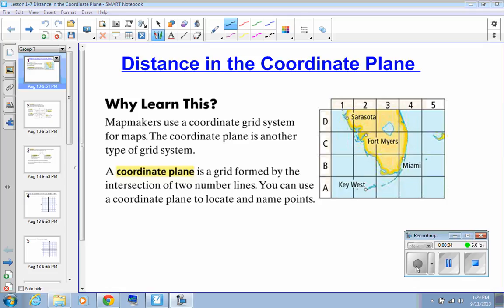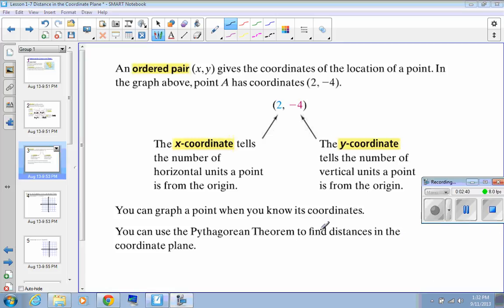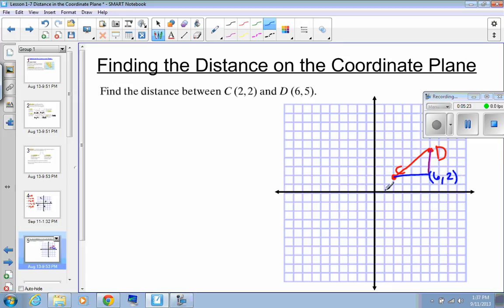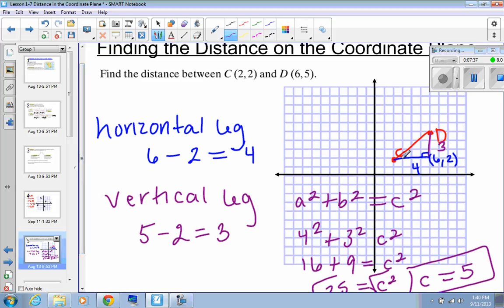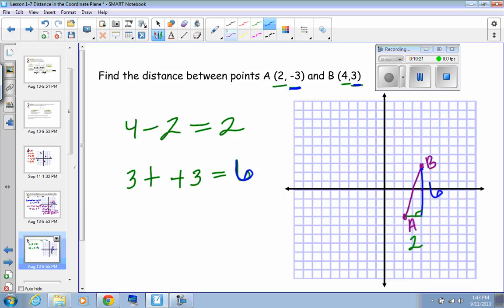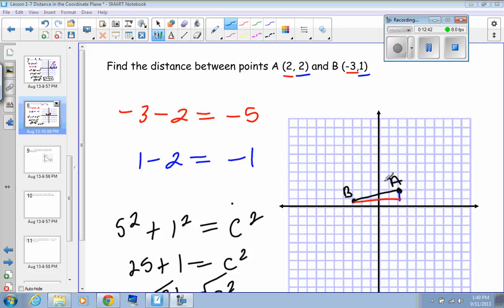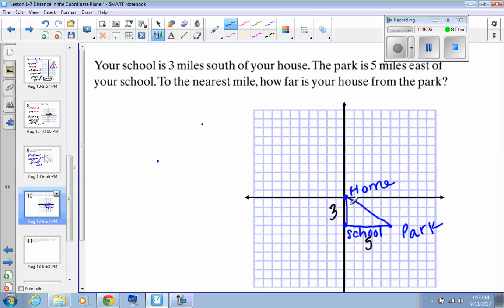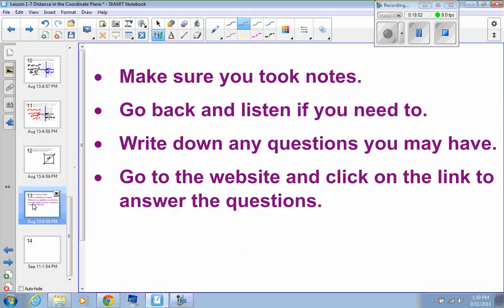Lesson 1-7 (PRE ALGEBRA) Distance in the Coordinate Plane